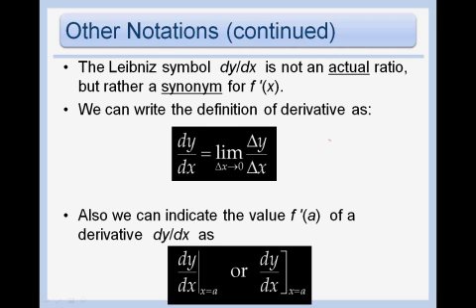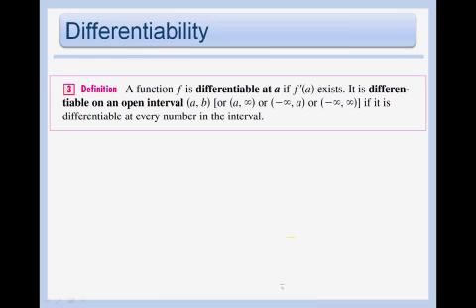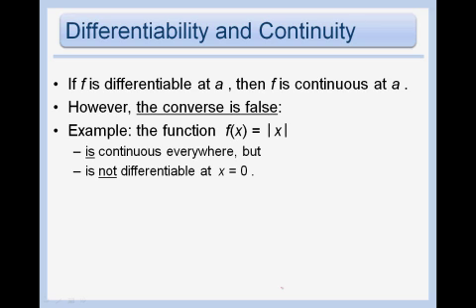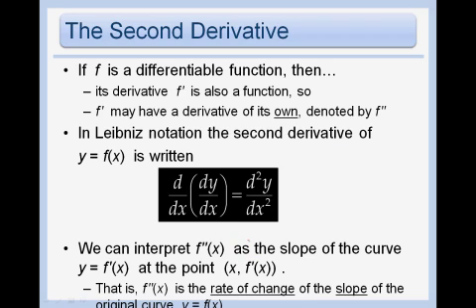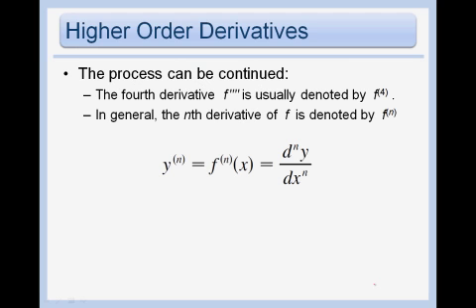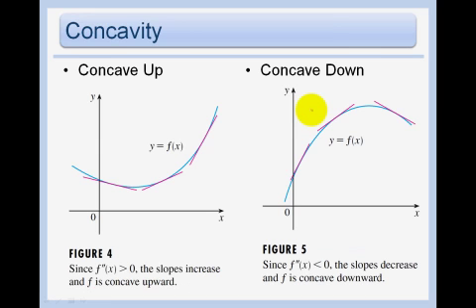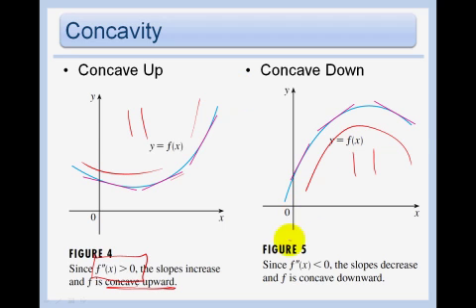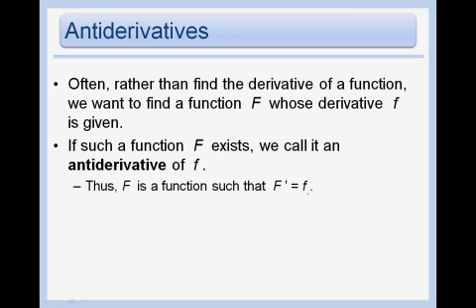2.7 & 2.8 Key Terms - Derivative Notation, Differentiability & Continuity, Concavity